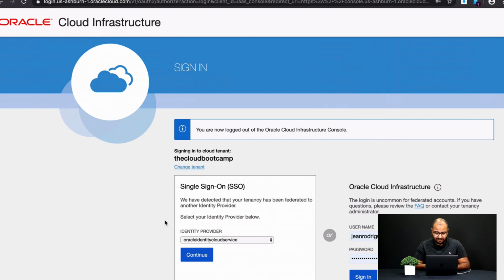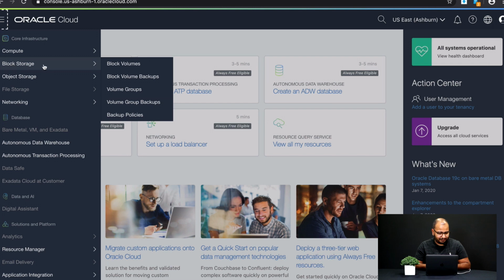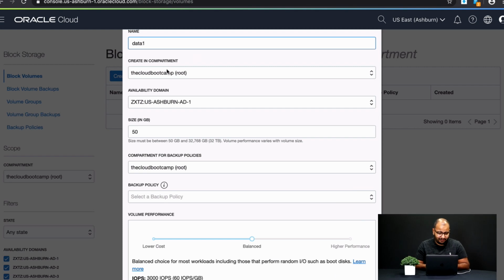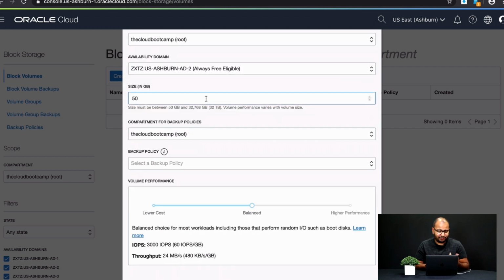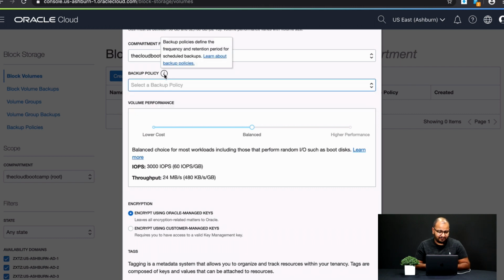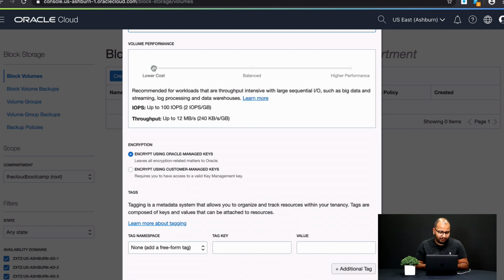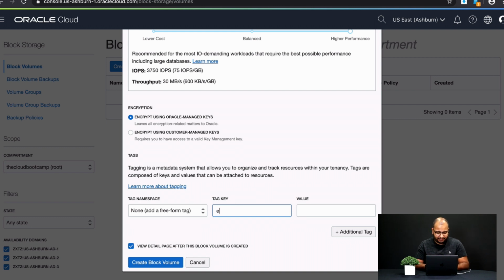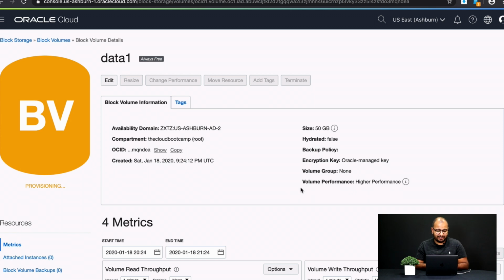Block Volume - Oracle Cloud Infrastructure: Overview and Hands-On | Cloud Technical | Jean Rodrigues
AI Agents Black Friday: on November 12th at 8 PM ET I'm opening the new AI Agents Bootcamp.

In this video I will demonstrate three main use cases for using Block Volume on Oracle Cloud Infrastructure, and I will end with a Hands-On demo on the Oracle Cloud Infrastructure console.